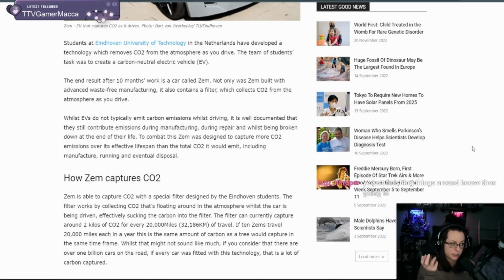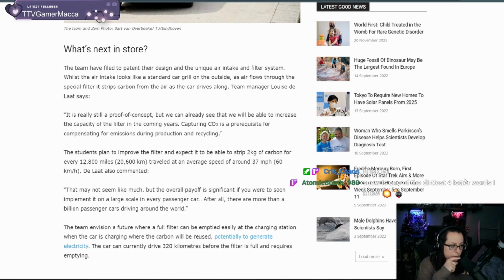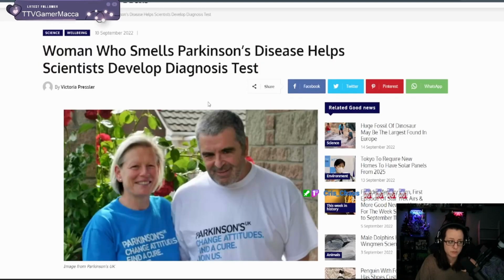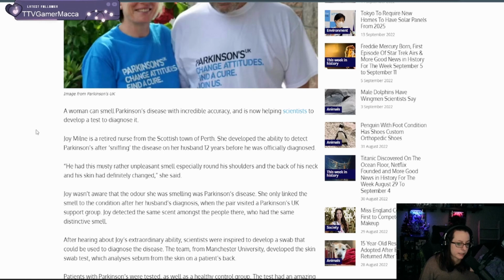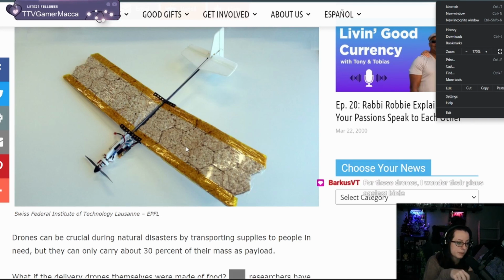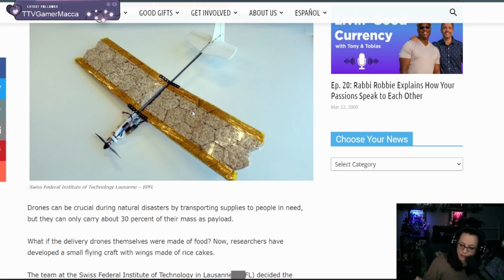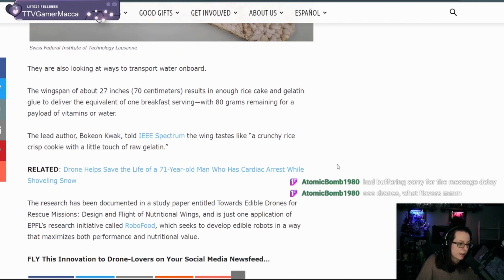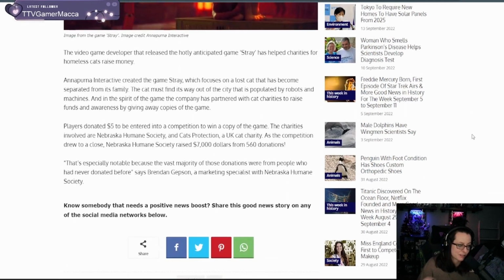Edible Drones and Cross Country Cats?